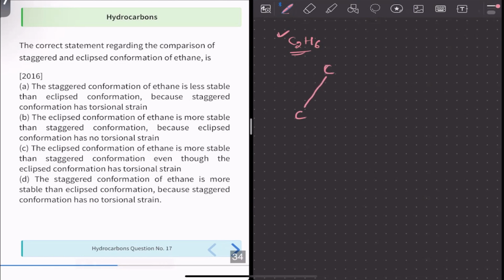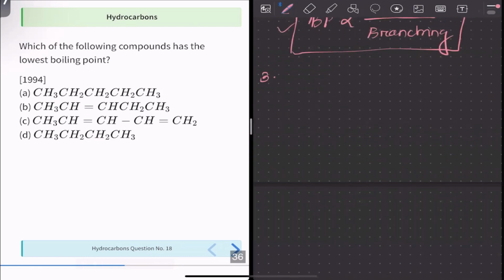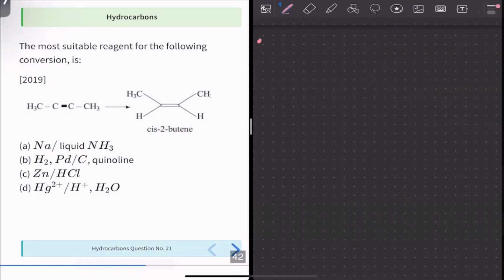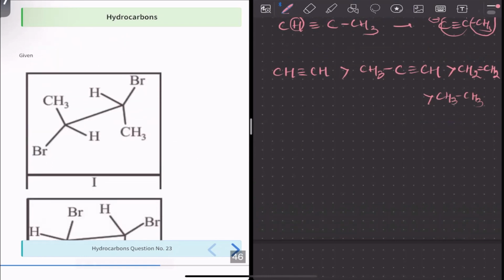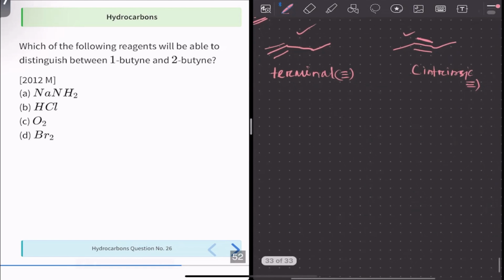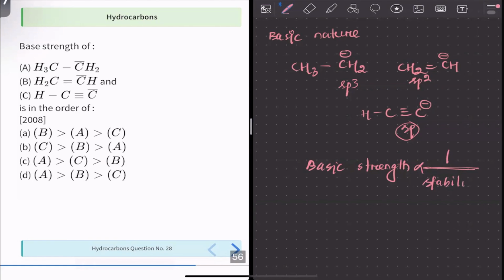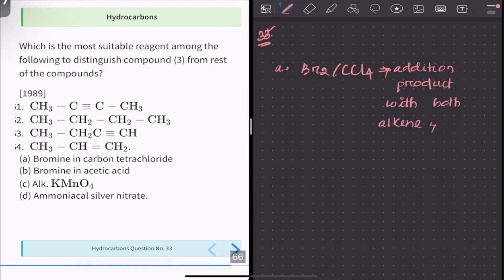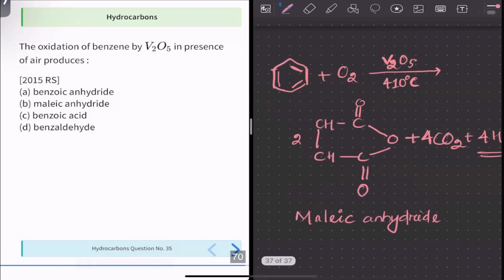Swayam Parida Recorded Chemistry PYQs Hydrocarbons Part 2 1